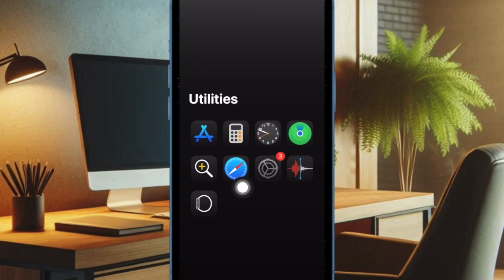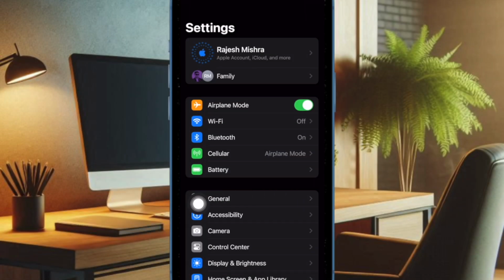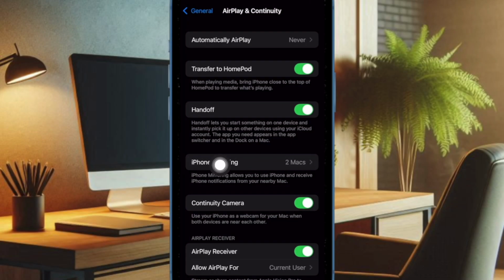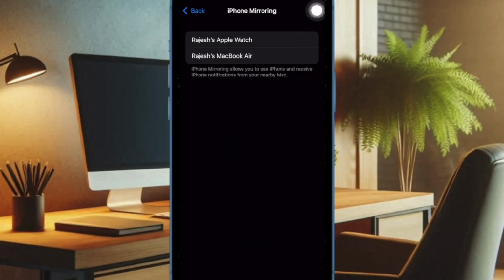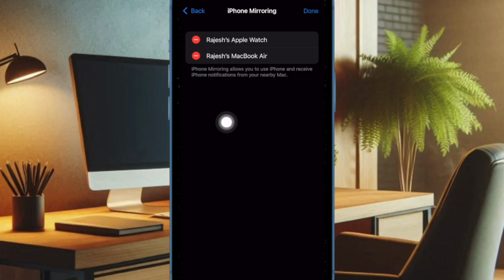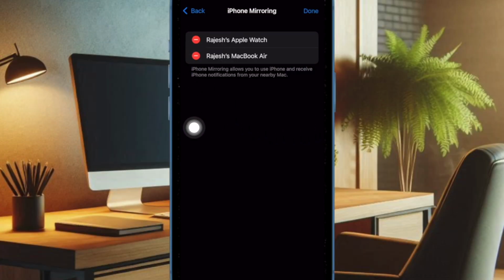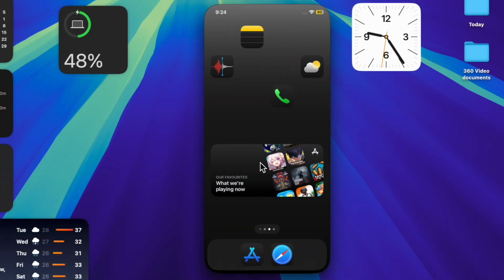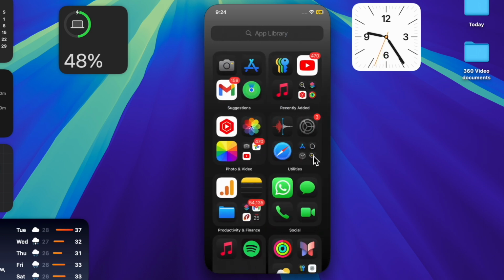How to Permanently Stop Your Mac from Mirroring iPhone in macOS Sequoia & iOS 18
No longer want to use iPhone Mirroring on your Mac? Here is how you can permanently stop your Mac from mirroring your iPhone in macOS Sequoia and iOS 18.